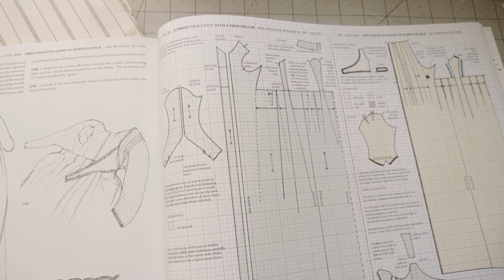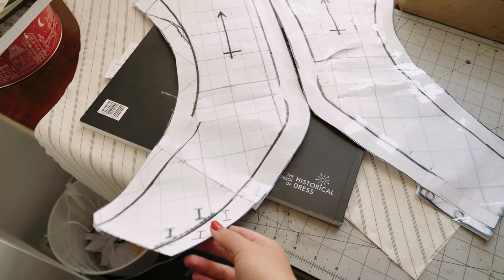I Made Lizzie Bennet's Dress from Pride and Prejudice (and it was *hard*)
As an avid Pride & Prejudice fan and a seamstress, it was only a matter of time until I attempted to make another dress from the 2005 adaptation. I love the simple style lines of Lizzie's more casual dresses, which look both comfortable and flattering. However, as I've found in this video, not as simple to make and adapt to other silhouettes!

I used 5 meters of lightweight striped polycotton for this, which was £8.5 p/m, and I was luck to snag the last five of it! For the patterns, I used heavily altered patterns from Patterns of Fashion 1 for the bodice and the sleeves, and Butterick B5970 (also altered) for the skirt. Please bear in mind that this is *not* intended as a historically accurate or adjacent Regency dress, but instead a re-creation of the dress from the film adapted to fit my proportions (which are extremely different from Keira Knightley's lol).

I think the dress turned out well! If you can, let me know down below in the comments where I should embroider the back. I left it out because I wasn't sure if it would make me want to wear it less, but now I think it'd be a really nice addition!

Fashion Plate, 'Morning Dress/Full Dress' for 'La Belle Assemblée'